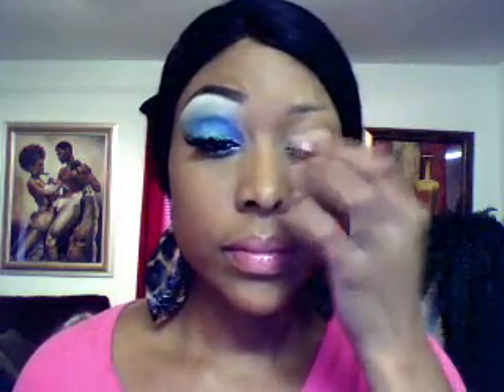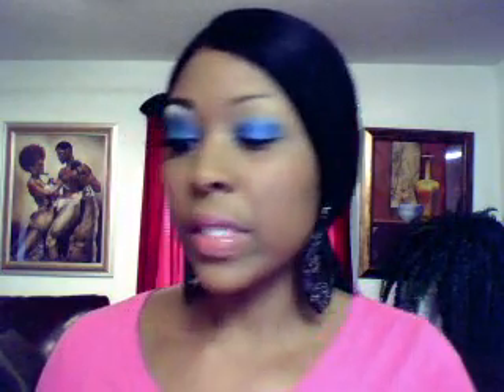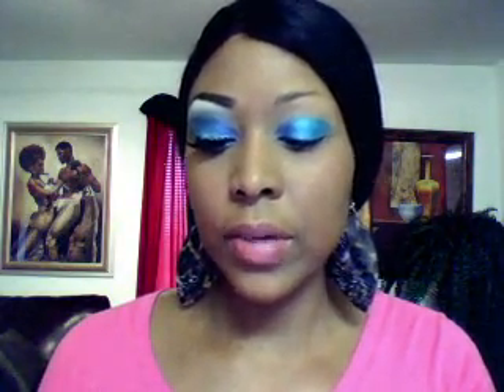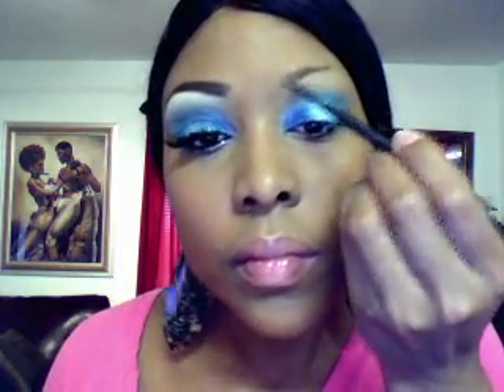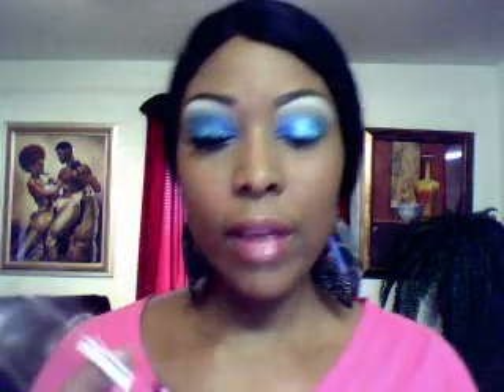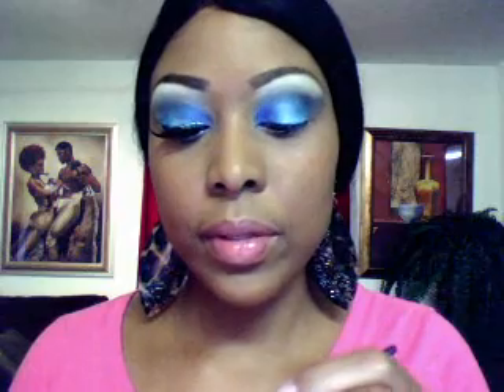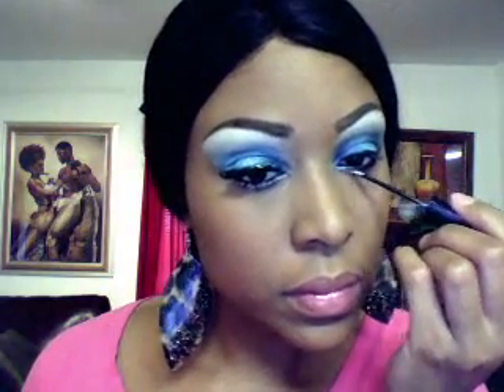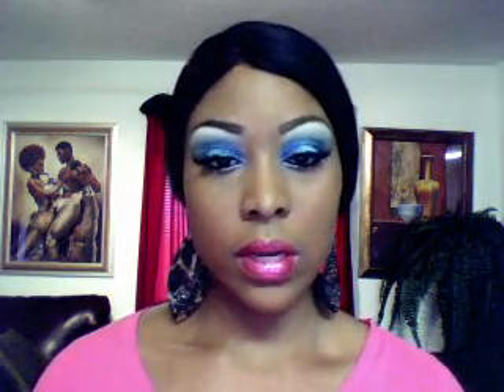Holiday Look # 2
Makeup Forever Mat Velvet Matifying Foundation, MAC concealer NW40, Too faced shadow insurance, wet n wild vanity palette, wet n wild blue had me at hello palette, urban decay deluxe palette, maybelline gel liner, Mary kay ultimate mascara, MAC pigment in Mutiny, NYX glitter liner in lavender, LA colors glitter liner in silver, MAC kohl liner in black.